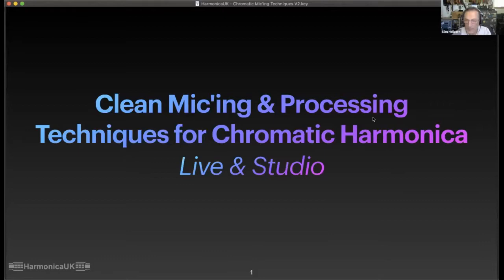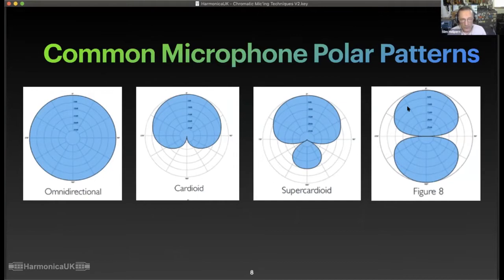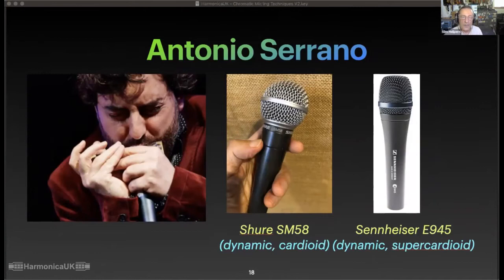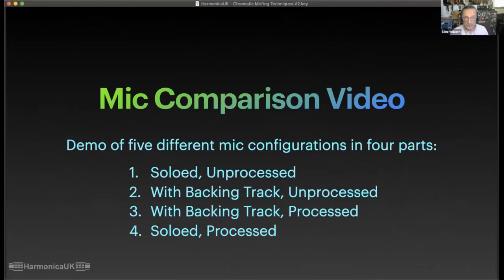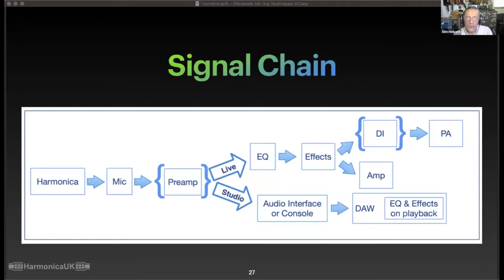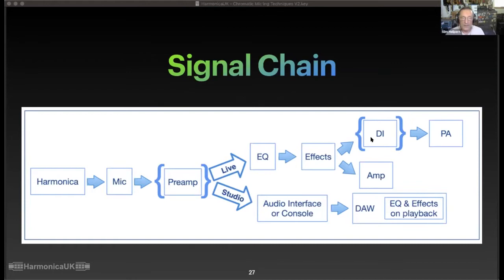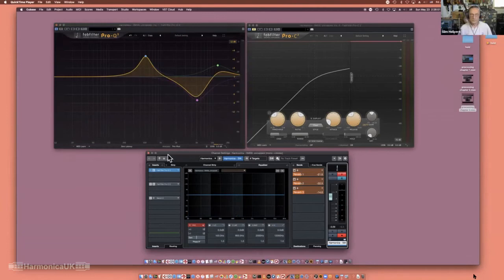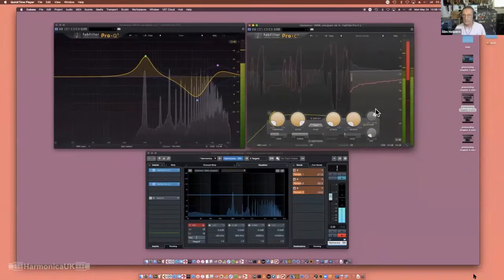Slim Heilpern - VCW2021 Workshop video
Slim, from the USA, explains how to record your harmonica playing with great tone and no distortion at home, in the studio and at a gig. He covers which harmonica types to choose and how to process the output to create a pure, clear sound, with a rich wide ranging tone.